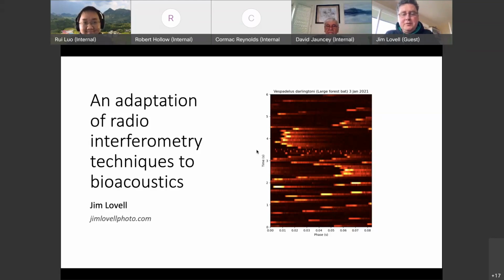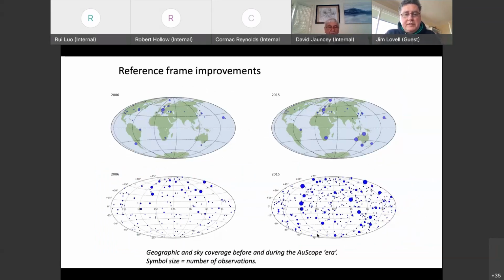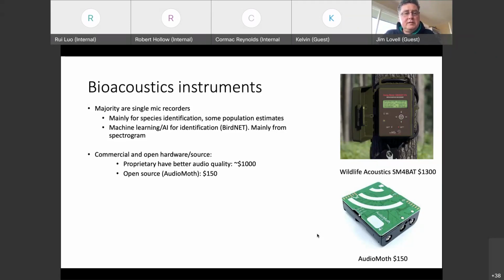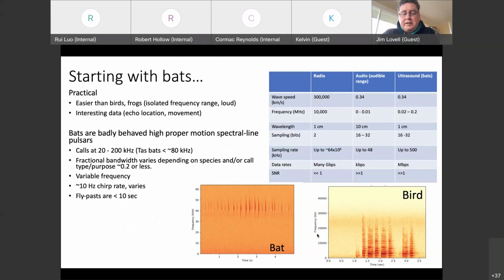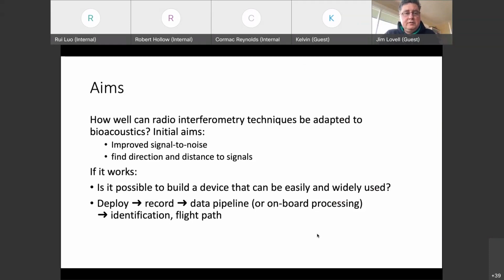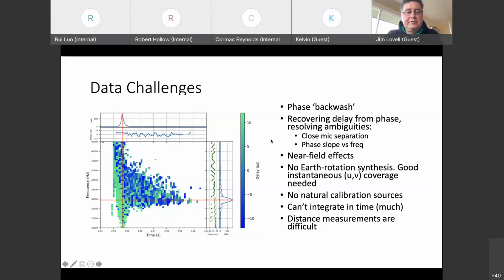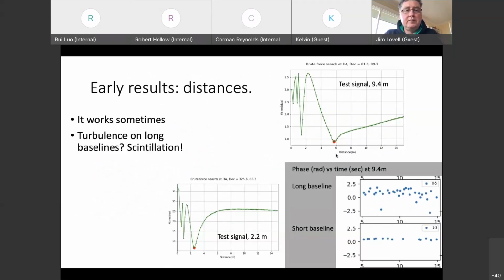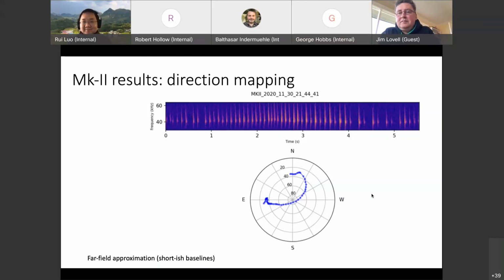An adaptation of radio interferometry techniques to bioacoustics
A CSIRO Co-learnium talk I gave at the Australia Telescope National Facility on 12 August 2021.  for a copy of this video and the powerpoint slides. Here's an abstract

Acoustic recorders are commonly used for biological research on a wide range of species including insects, birds, mammals, and bats. These passive recorders provide data that can be used for species identification, occupancy and some limited population studies. Open source/hardware models are gaining popularity given their low cost compared to commercial offerings. There has also been significant advancement in machine learning and artificial intelligence techniques for automated identification.

However these single-microphone units have limitations, particularly when it comes to number counts, identification of individuals, and studies of behaviour and movement. To overcome this, researchers will deploy arrays of recorders with synchronised clocks so that the delay between arrival of sound at the microphones can be measured and hence the original locations of the sounds determined. However, this technique has not gained wide use given the complexities involved.

Interferometry is a technique that is used at radio wavelengths in astronomy and geodesy to obtain high angular resolution images and precise locations. The telescopes, analogous to microphones, may be distributed by tens of metres up to an Earth diameter or more. Signals are combined using a cross-correlation technique that provides a measurement of the phase difference between signals, which are related to the delay in time of arrival. Can this technique be used in bioacoustics? The main advantages would be complete 3D localisation and higher signal-to-noise data from a single instrument. The ultimate aim is to develop a field-deployable recorder and complete data pipeline.

I will describe the work I have been undertaking to develop a multi-microphone bioacoustics recorder using off-the-shelf electronics and adapted radio astronomy techniques and algorithms. Initial studies have concentrated on bats given that they are readily detected and distinguished, and that their movement and echolocation calls reveal information about behaviour.